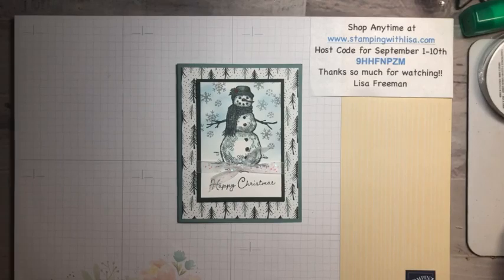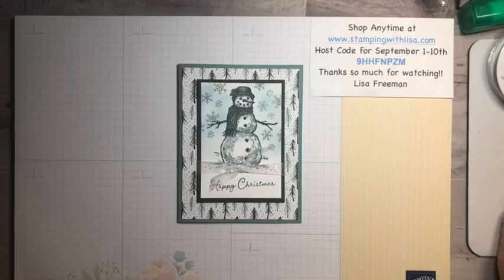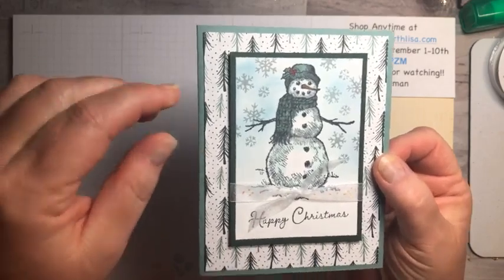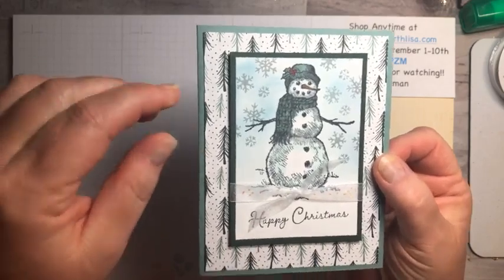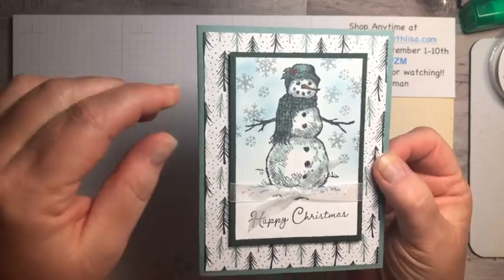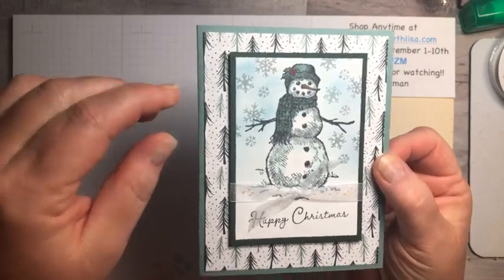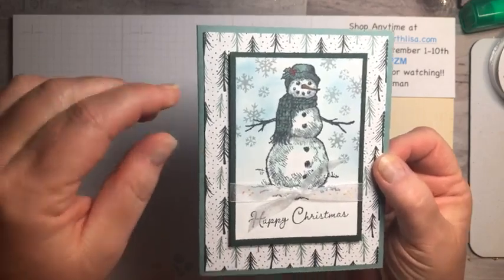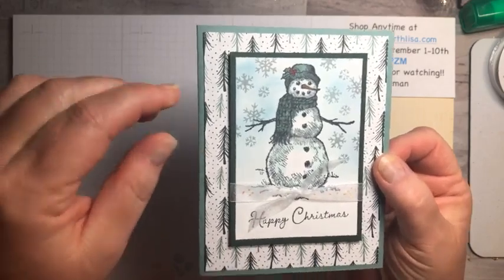Quick and Easy Christmas Card With Snow Wonder!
In this video, I will show you how to create this quick and easy Christmas card using the Snow Wonder stamp set and the Tidings of Christmas dsp from the big catalog.

tidingsofchristmasdsp